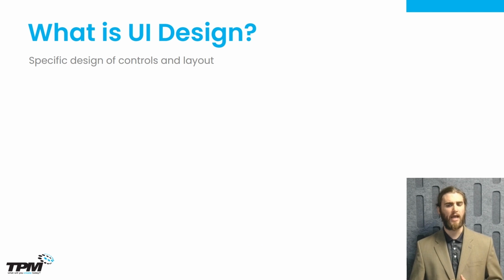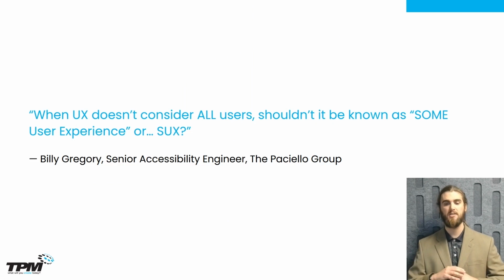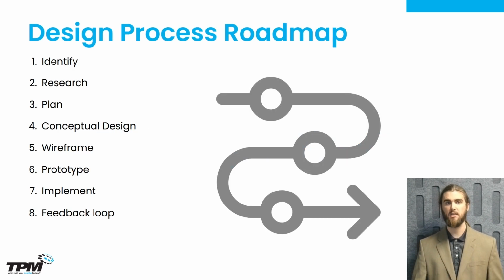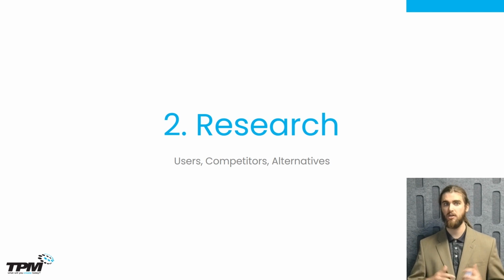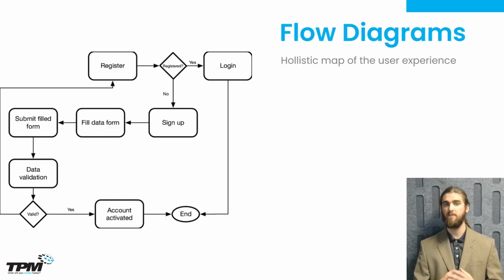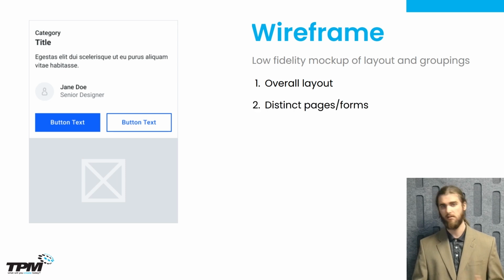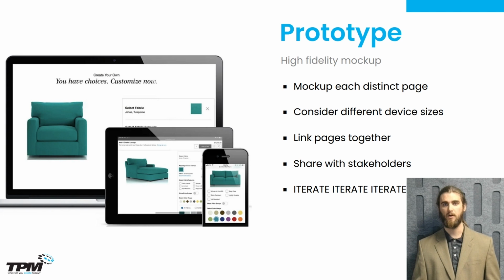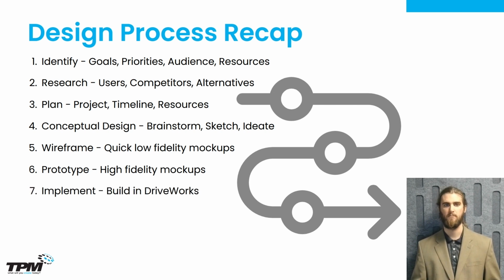The Importance of UX Design for DFM | TPM & DriveWorks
Explore the importance of User Experience (UX) design in Design for Manufacturing CPQ solutions with TPM Technical Solutions Consultant Joseph Caswell.

TIMESTAMPS
00:00 Introduction
00:52 Overview
01:25 What is UX Design?
03:02 What is UI Design?
03:58 Why should you care about UX?
07:12 Accessibility
10:51 The Design Process